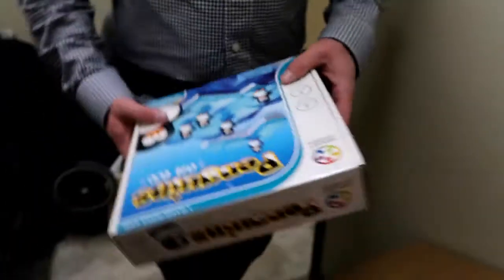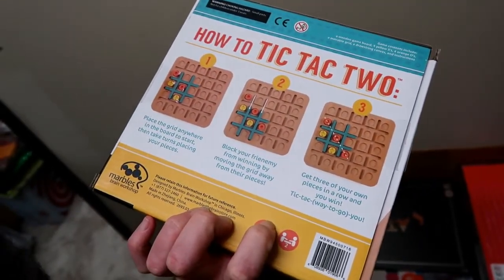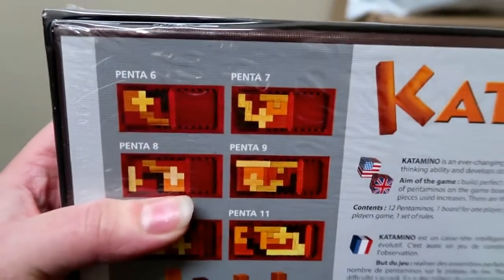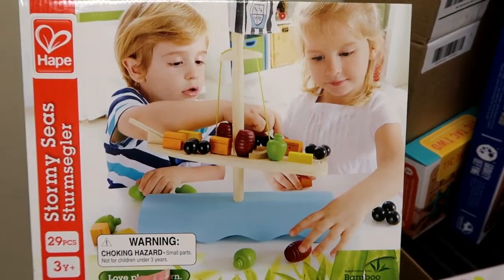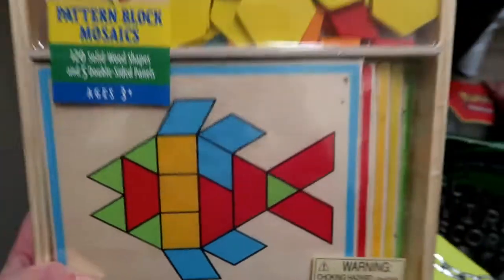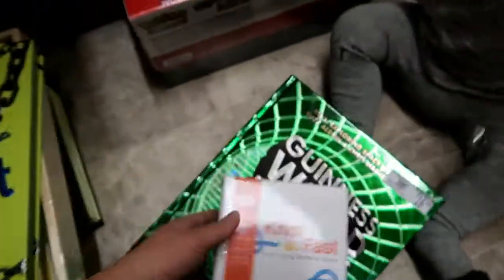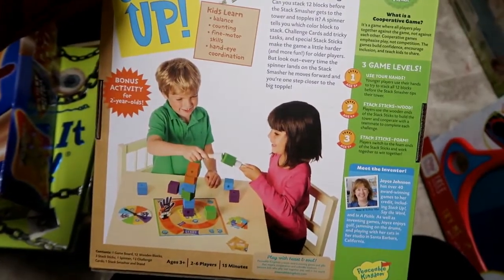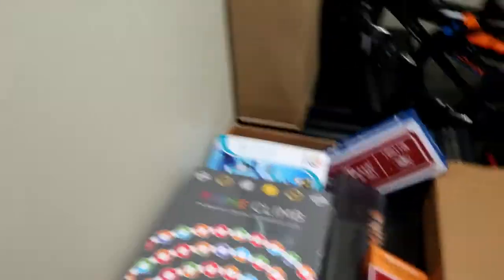WHAT WE GOT OUR KIDS FOR CHRISTMAS AND ITS NOT TOYS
What we got our kids for Christmas, and it's not toys! We have been down the road of buying the typical plastic toy, and lets be honest. they end up all over your house, and eventually into the trash, or donation pile. This year we wanted to be more simplistic, and buy only items that would grow with our family, and last until the grandchildren. We did (and will) buy a few "toy" items, but nothing that will be trash in a few months!

use their "search" to find the games we bought:
Hape, Stormy Seas balance game
Think Fun, Knot so Fast
Logic DOTS
Vikings Chess
Quoridor
ColorKu
Shoot to the Moon
Blurble Delux
Katamino Deluxe
TIC TAC TWO
Penguins on ICE
MOBI (math game)

Barns and Noble games:
LA PENSEE, RATIONELLE
PRIME CLIMB
BOOGIE BOARDplay n trace

Target:
Vintage Play-Doh set
Stretch armstrong
Mellisa and Doug Pattern Block MOSAICS
Wonder Wheels Tow Truck
Peaceable Kingdom, STACK UP game
Pokemon card set

From SAMS CLUB
J.K Rowlings, Fantastic BEASTS book
Wizarding world  POP UP CURIOSITIES
Wizarding World MOVIE MAGIC book
OCEANS by Carol Kaufmann
SAFARI by Carol Kaufmann

Ripley's Believe if or Not! 2016
Guinness World Records 2017